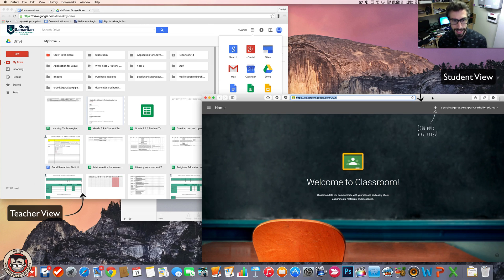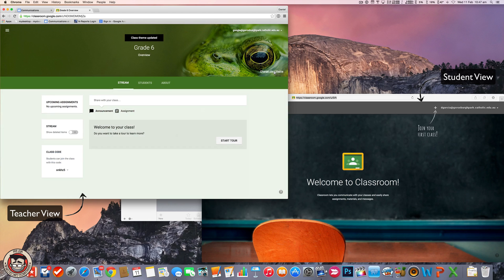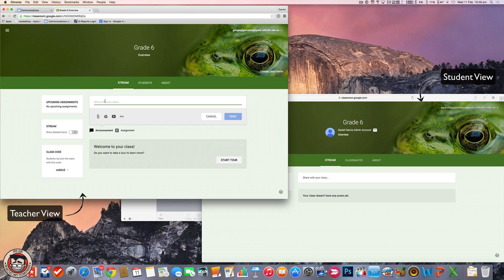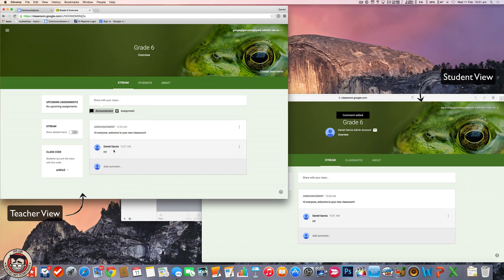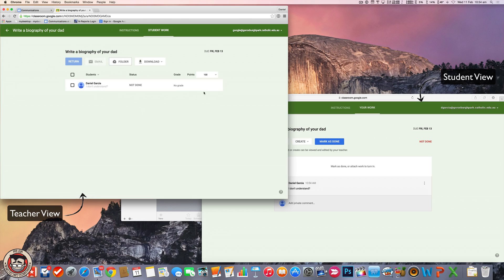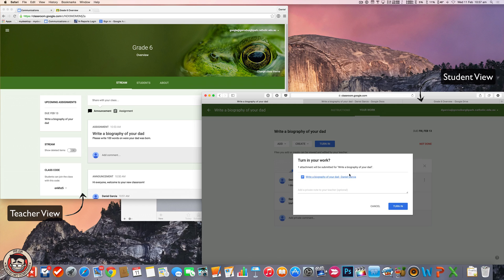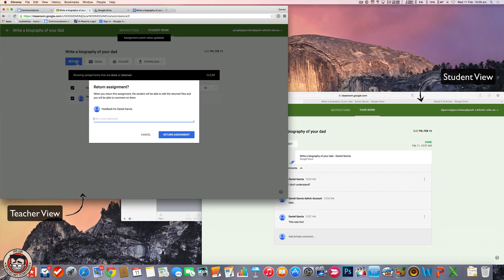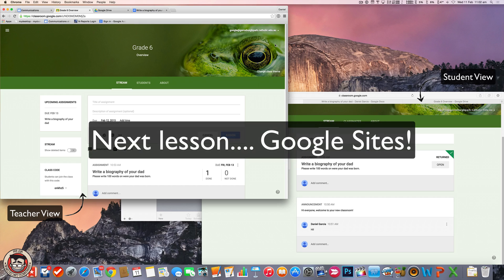Introduction: Google Classroom for the Teacher - Setup, Use and Integration with Google Docs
In this introduction video you will have the view of both the teacher and the student. I show how to set up a class, invite your students and set assignments, all integrated with yours and your students Google Drives.